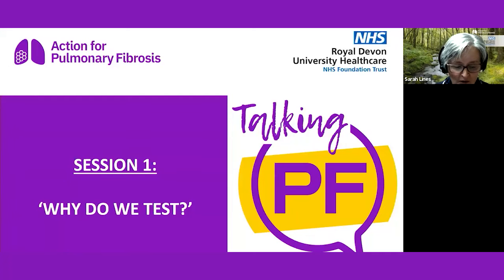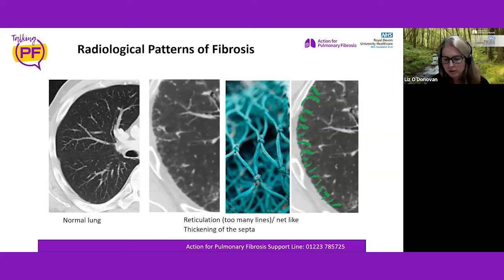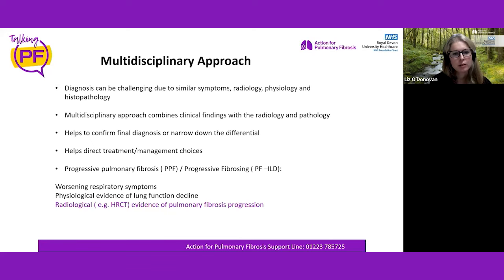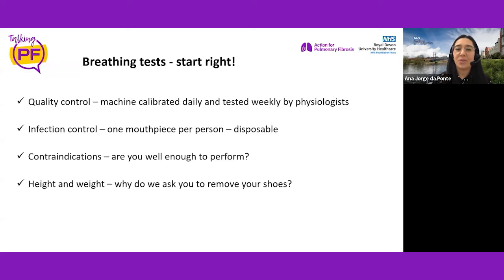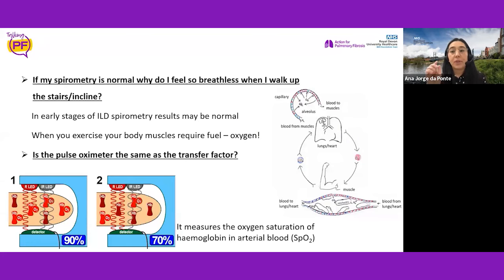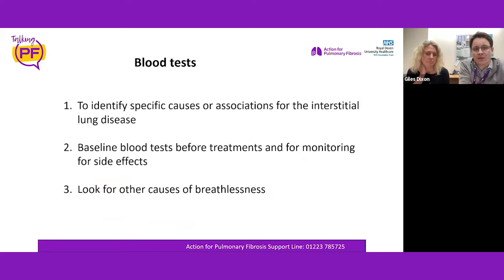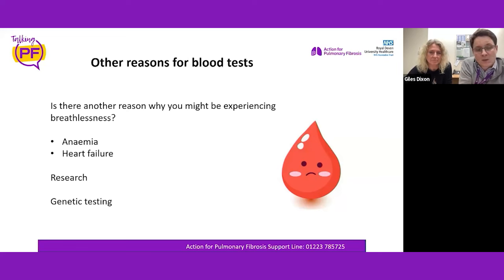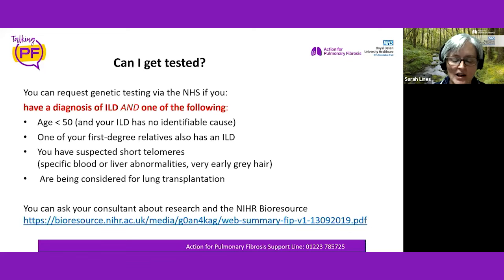Talking PF 2023 webinar - Session 1: Why do we test?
Action for Pulmonary Fibrosis were delighted to be working in partnership with Royal Devon University Healthcare NHS Foundation Trust on this free virtual event for people living with pulmonary fibrosis, carers and healthcare professionals which took place on 30 November 2023.